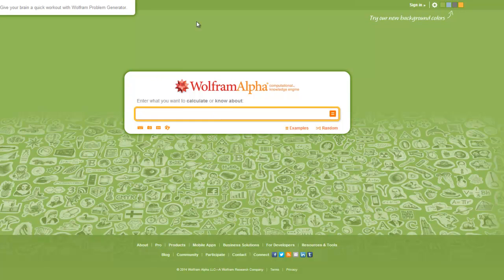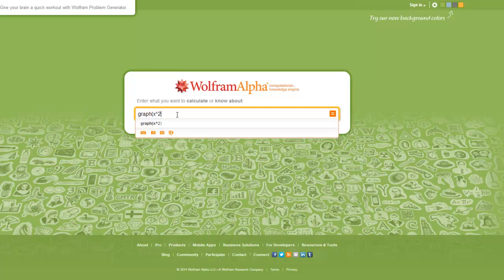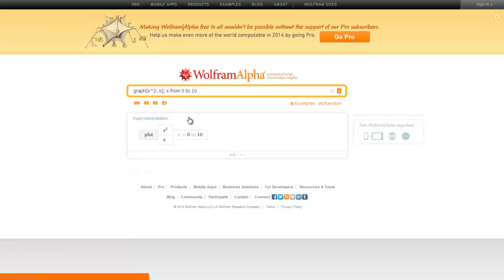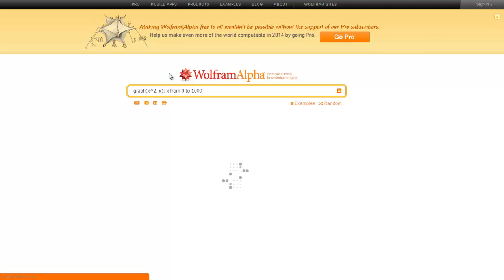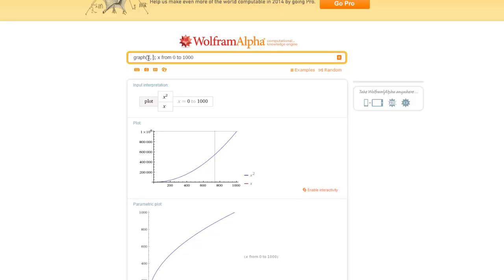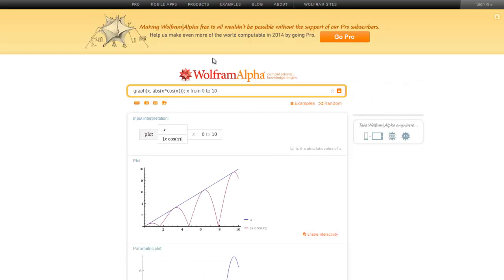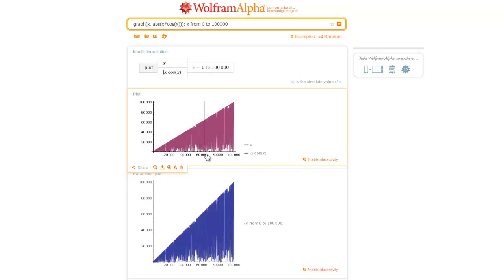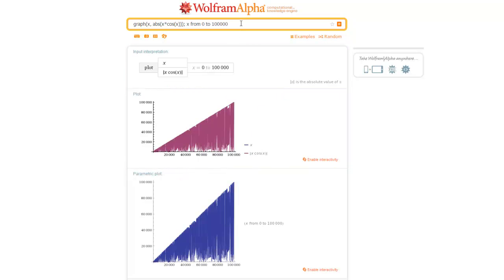ep2 5 Wolfram Alpha